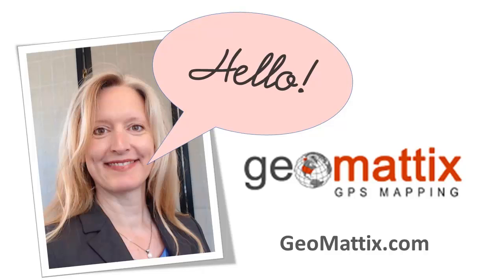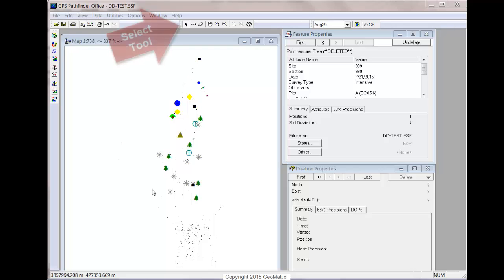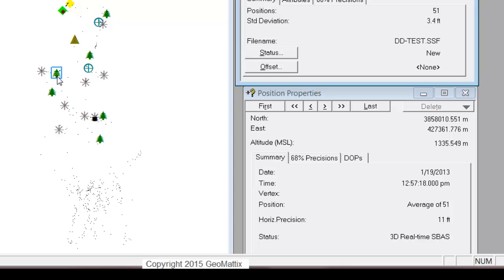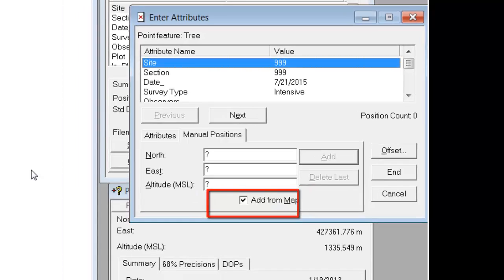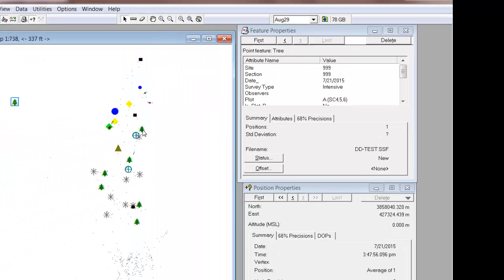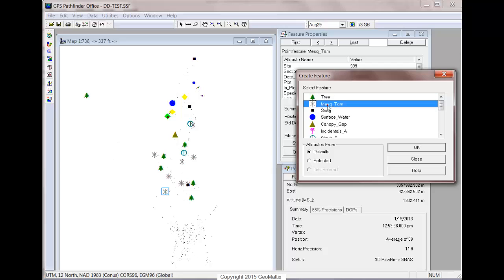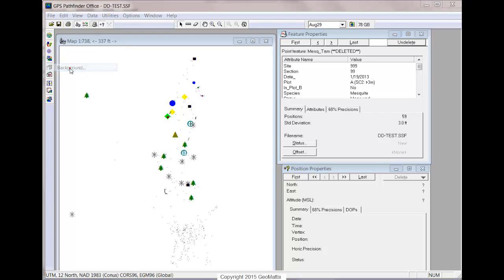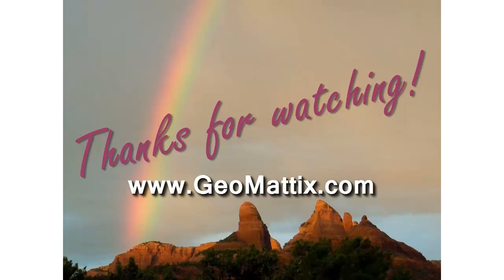Move GPS Point in Trimble Pathfinder Office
Michele GeoMattix shows you how to change the XY location of a GPS point in Trimble's Pathfinder Office software.